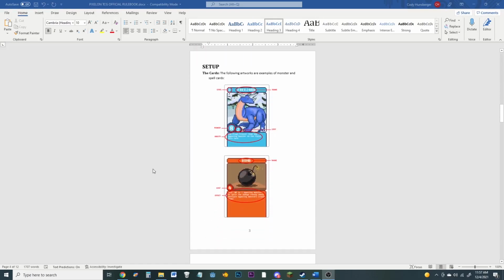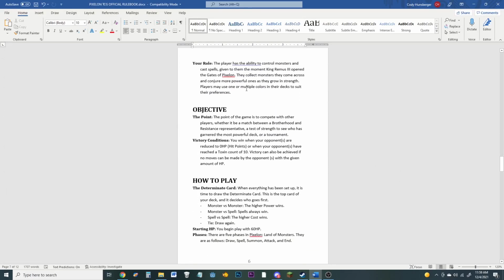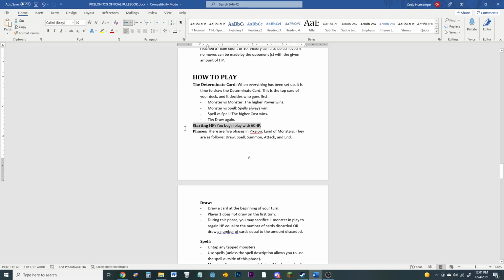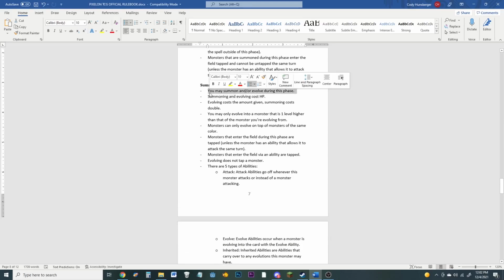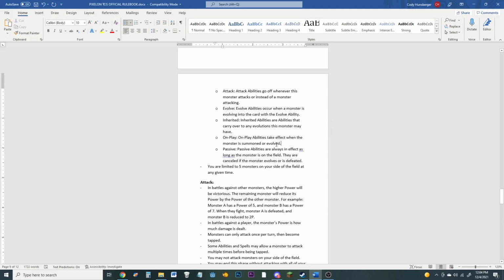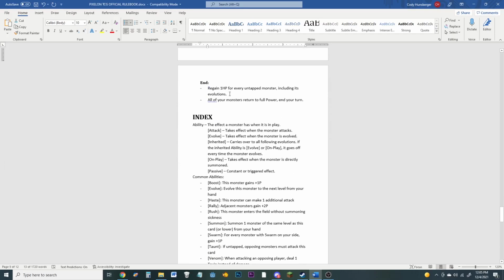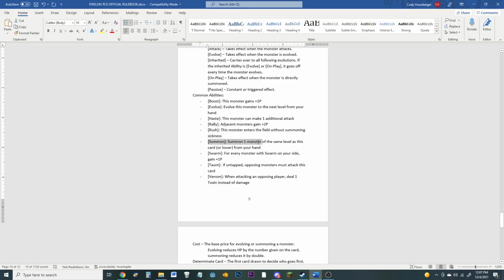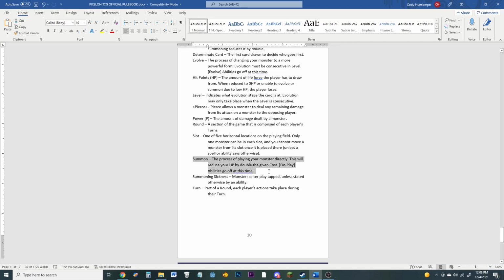Pixelon TCG: Rulebook Ver 1.0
Hey all! Very excited to share the rulebook with you today!

Here are the various deck colors, since I neglected to put them in the rulebook:
- Glacier
- Inferno
- Nature
- Tempest
-  Venom

And here's the link to the Discord! I hope to see you there:)